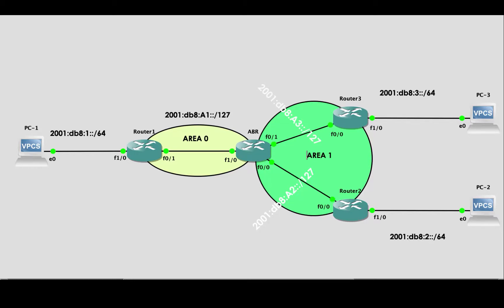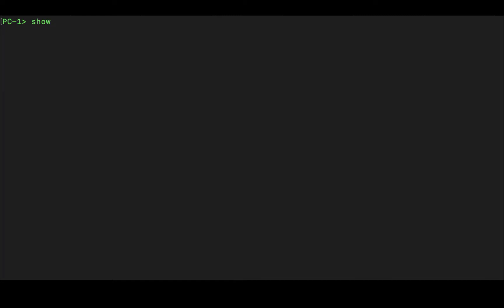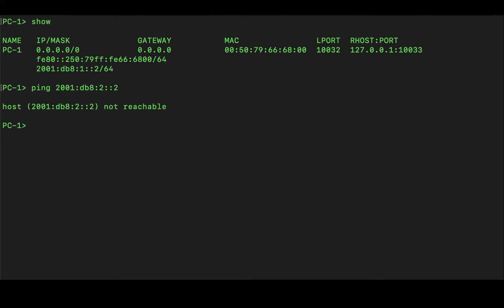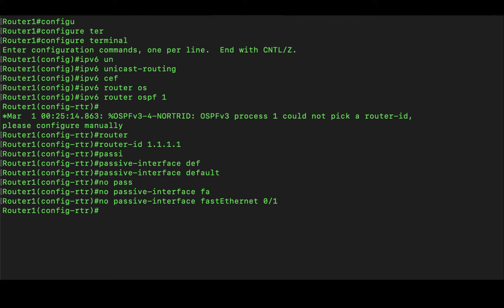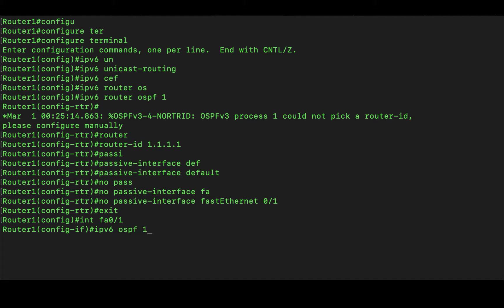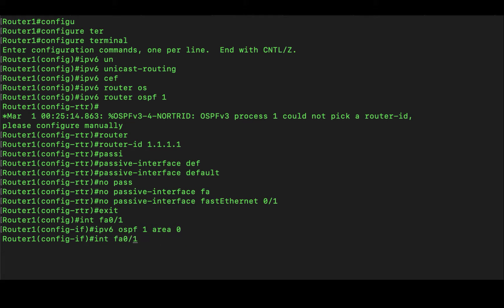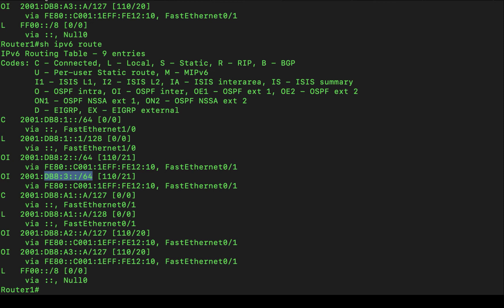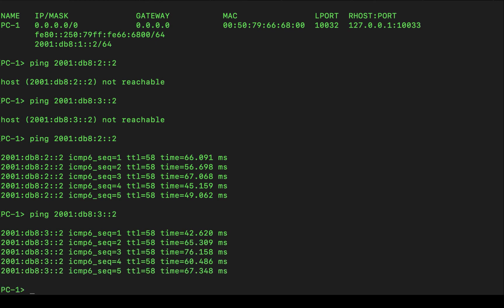IPV6 routing with OSPFv3 on CISCO IOS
In this vieo, we are demonstrating how to configure and verify OSPF for IPv6 NLRI.